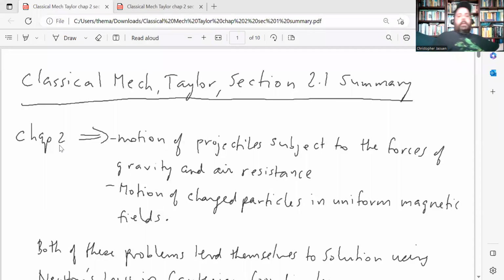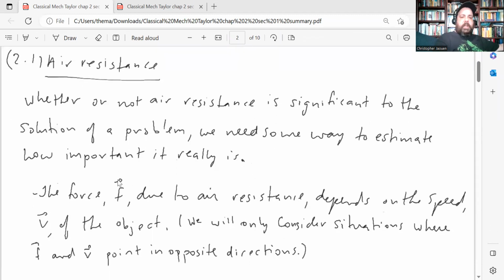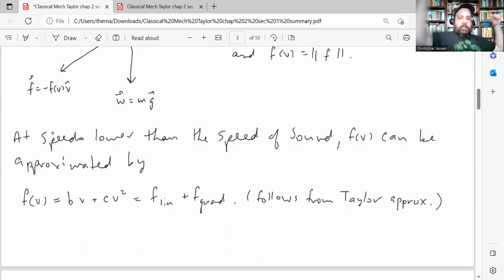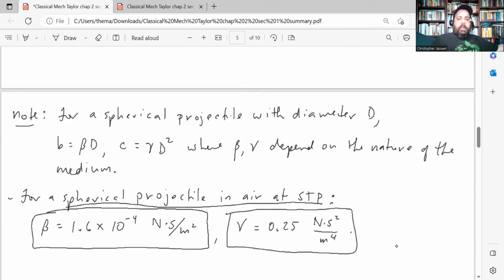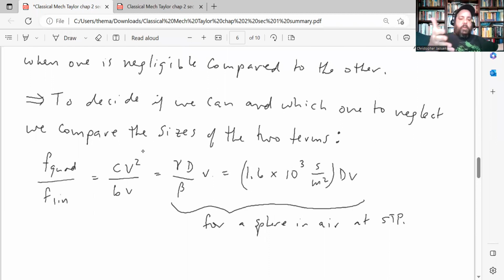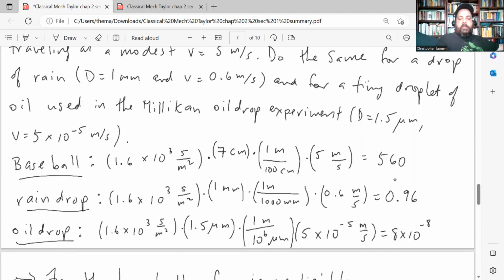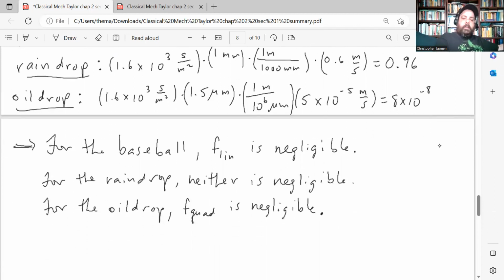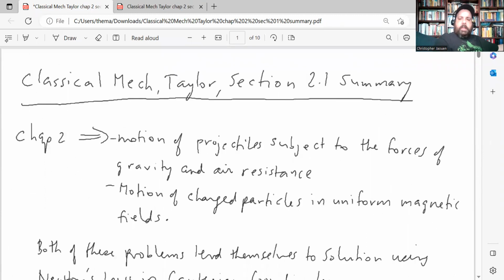Classical Mechanics Taylor chap 2 sec 1 summary